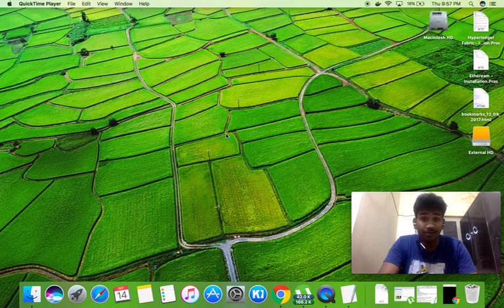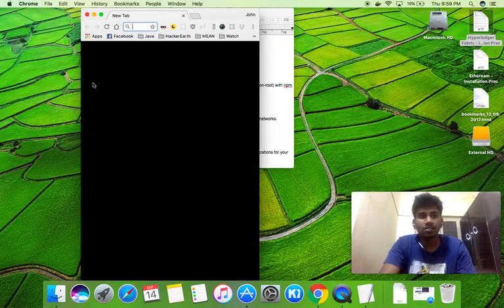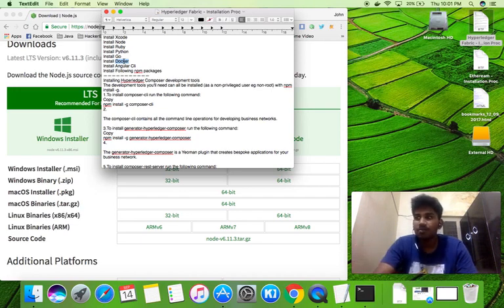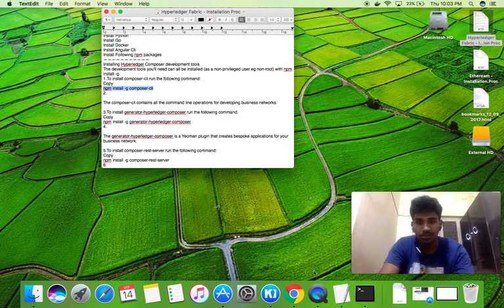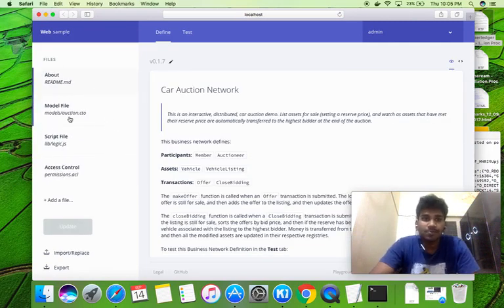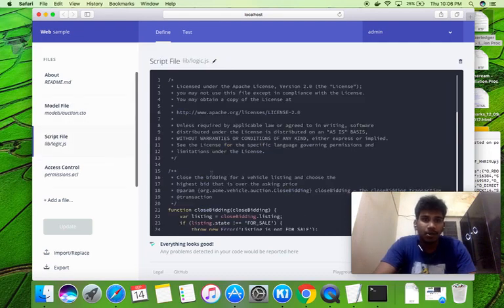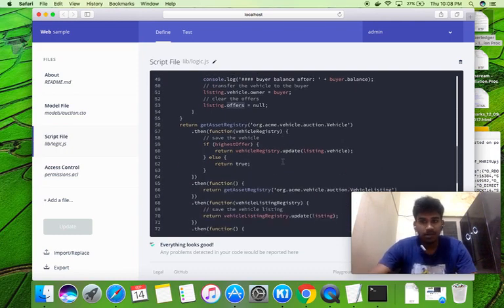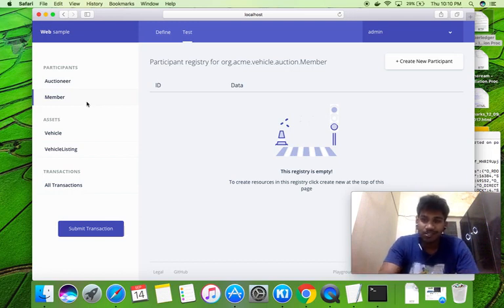Hyperledger Fabric Playground Installation and Sample App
Here i am going to demonstrate how to install hyper-ledger fabric playground in your local machine and create test a chain code business network.